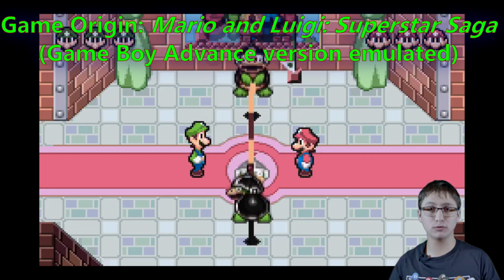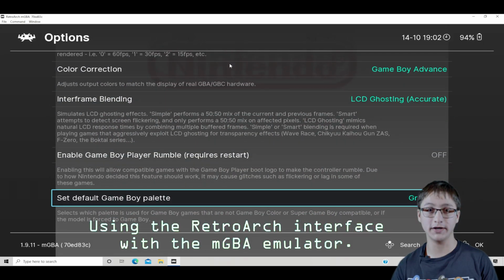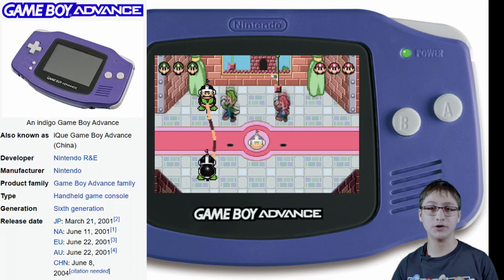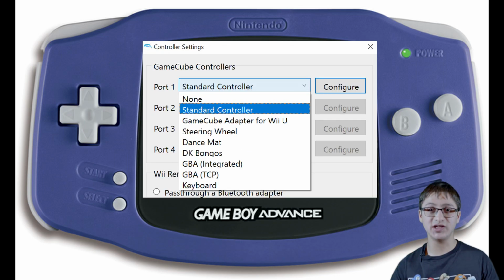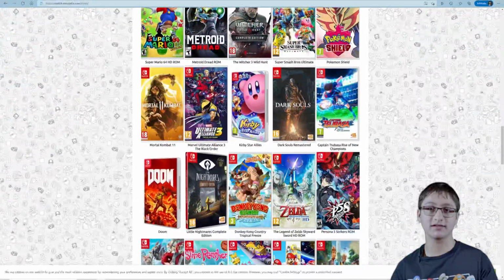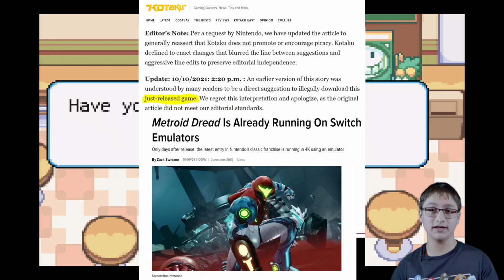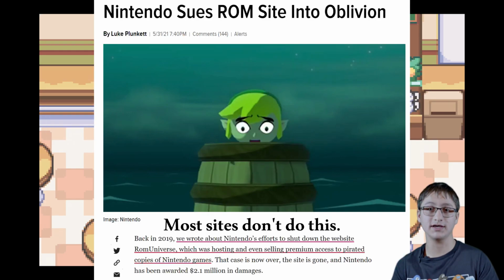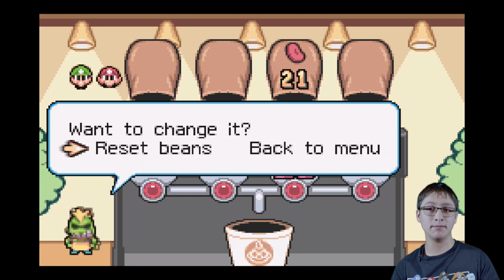All you need to know about emulators! (Draft 2)